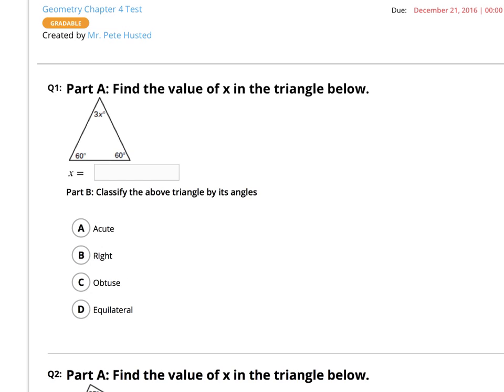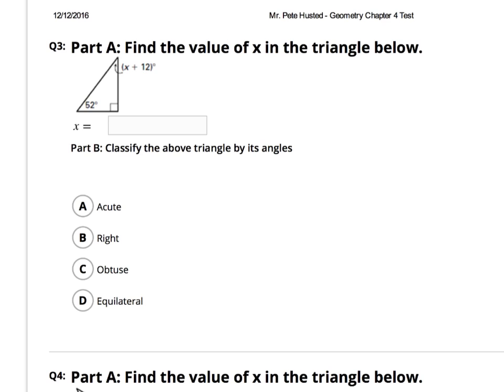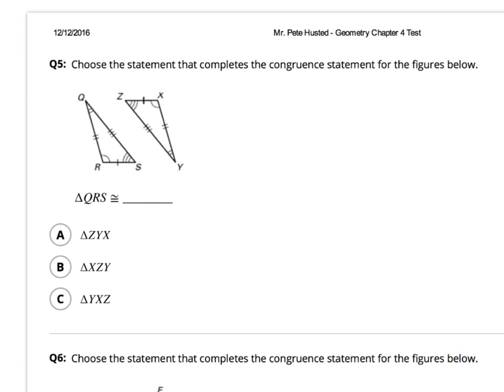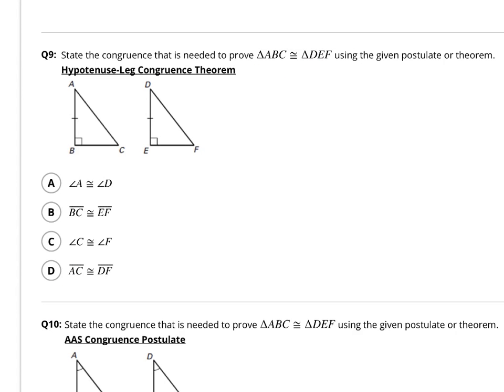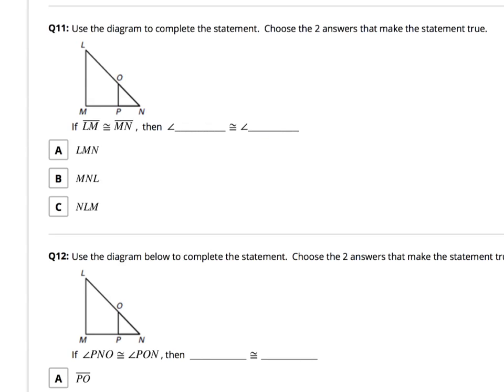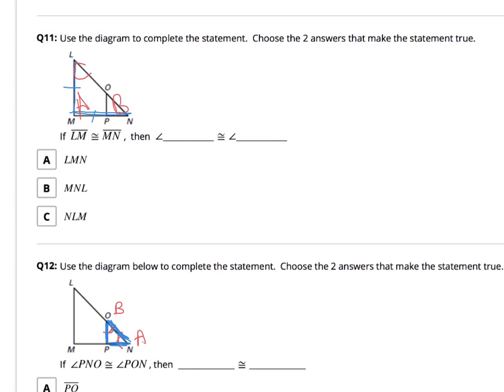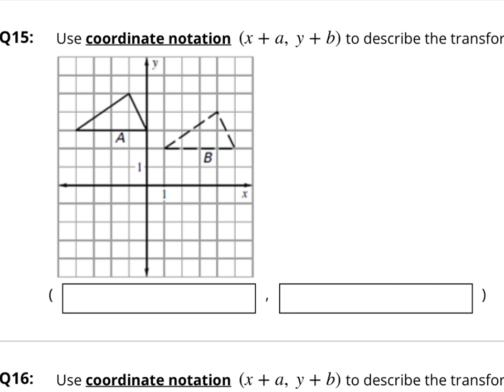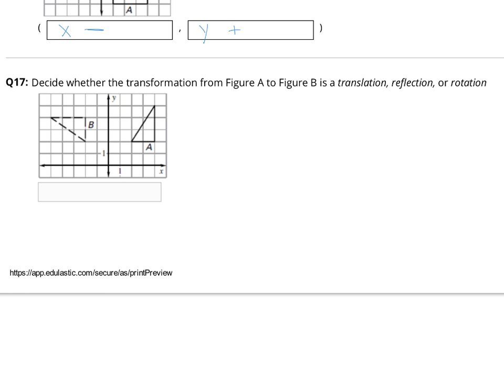Ch 4 17